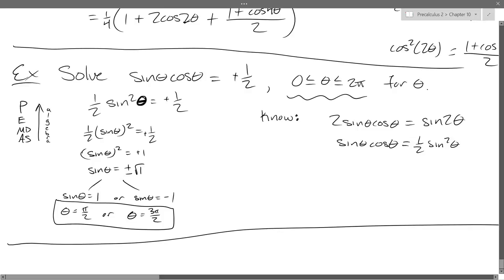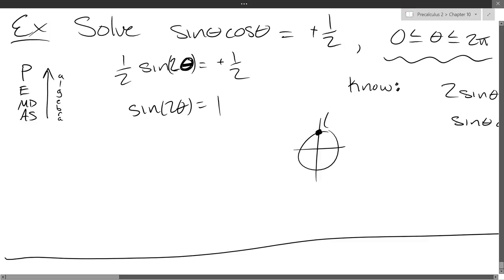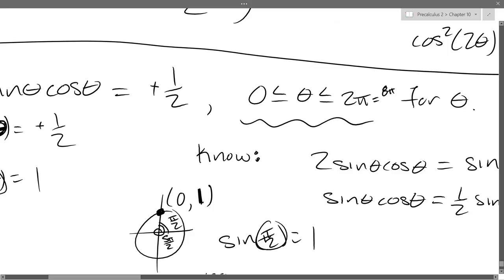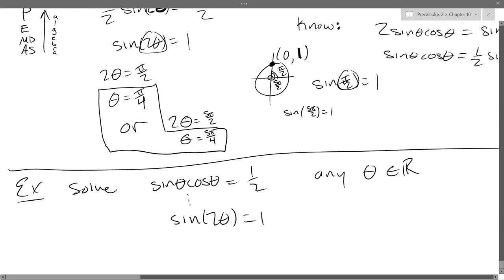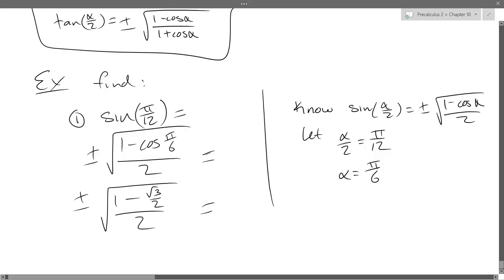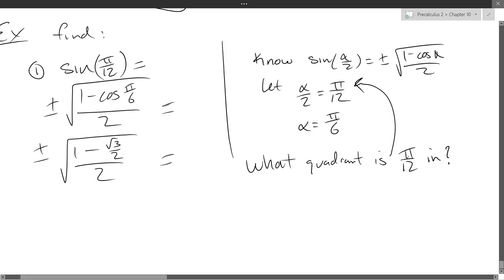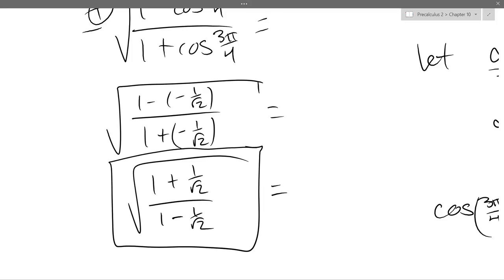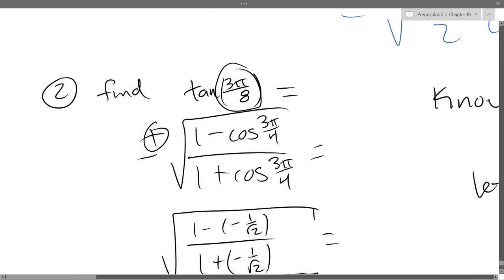Chris C's Precalculus 2 lecture 2017 01 25